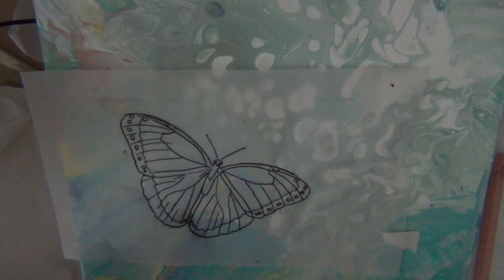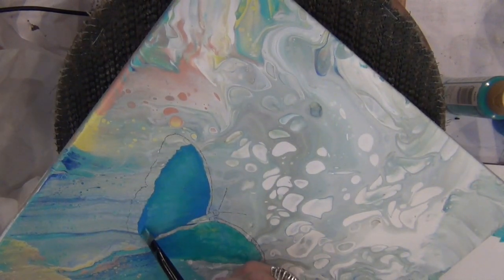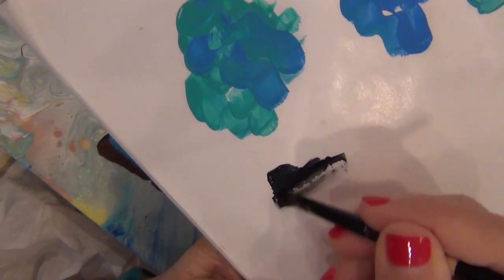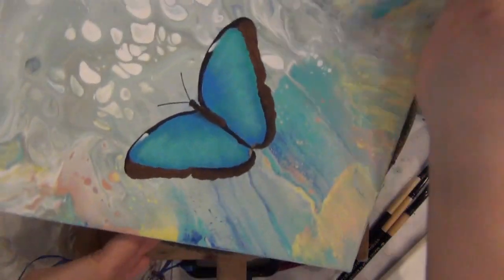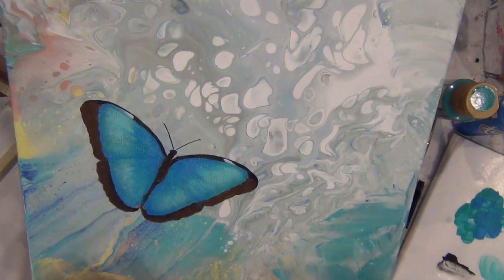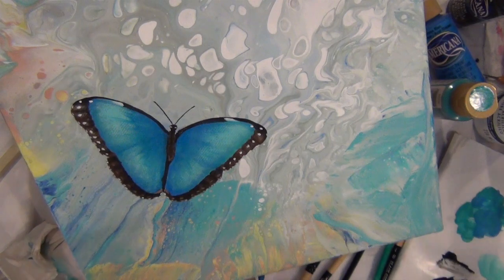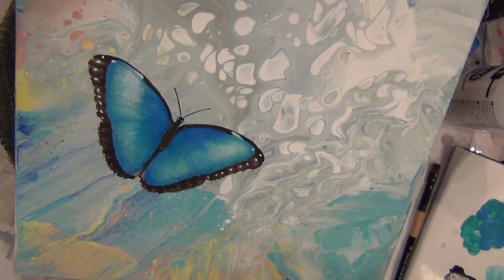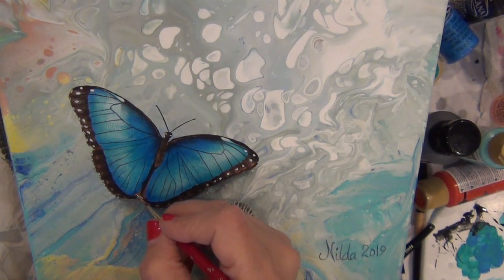Enhancing a Bad Pour with a Butterfly Fluid Acrylics Full Project Video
10" x 10" Canvas
Mixed Media
Artist - Nilda Rosa Rodriguez
DecoArt Americana Paints
Bahama Blue
Burnt Umber
Coral Shell
Laguna
Lamp Black
Ocean Blue
Scarlet
Titanium White
Ultramarine Blue
DecoArt Pouring Medium

Products used on my videos:
Plastic Bottle

Invisible Gloves

silicone measuring cup

DecoArt Pouring Medium:

DecoArt's Top Coat:

Round wood surface:

Texture Paste

Heart Canvas:

Wax Palette:

Palette Knife Set:

DecoArt Americana Lamp Ebony Black:

Paint Easy ( substitutes Floetrol)

HEAT GUN

Brown Paper

Oval Punch

Pendants Oval 30mm x 40mm tray

Glass Cabochon

Glue for Jewelry:

Americana Titanium White

GAC 800

Measuring Cup

Extra Large Straws

Ox Gall Liquid

Easy Flow

Dimethicone 500

3 in One

Small push pins

5 oz Plastic cups

7 oz plastic cups

10 oz plastic cups available

Where to buy the jars with lids

Watercolor Paper

9" Spatula

13" Spatula

3 in One silicone

metal tray

Larger Metal Tray

Clean my pieces with Dawn:

Where to Buy DecoArt Paints:
DecoArt Premium Paints
Gold
Black Gesso
Cobalt Teal Hue
Cadmium Red Hue
Titanium White
Quinacridone Gold Hue
Pale Gold
Viridian Green Hue
Hansa Yellow Light
Cerulean Blue
Titan Buff
Primary Cyan
  Copper
Ultramarine Blue
Cadmium Yellow Hue
Burnt Umber
Warm Grey
Phthalo Green Yellow
Cobalt Turquoise Hue
Vermillion Hue
Raw Umber
Gloss Medium
White Gesso
Quinacridone Magenta
Quinacridone Violet
Dioxazine Purple
Yellow Oxide

DecoArt Extreem Sheen
Bronze
Silver
Champagne
Copper
Pink Tourmaline
Pewter
Aquamarine
Sapphire
24K Gold
Sterling Silver
Vintage Brass
Amethyst
Tin
Pearl
Rose Gold